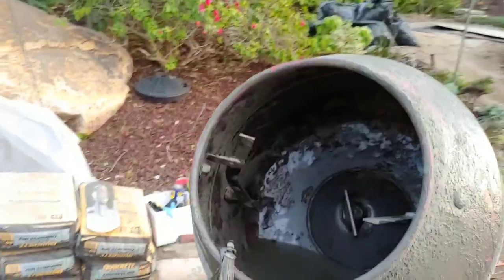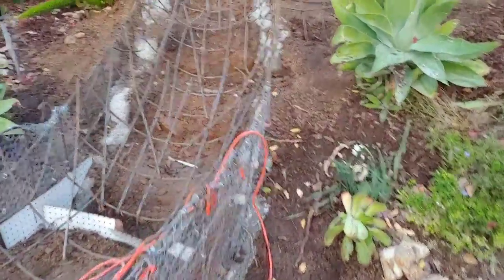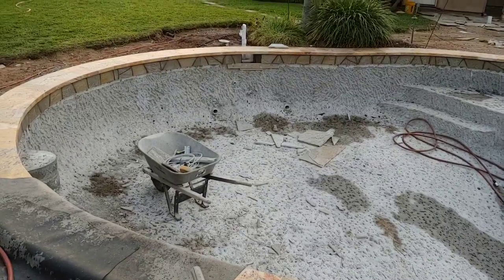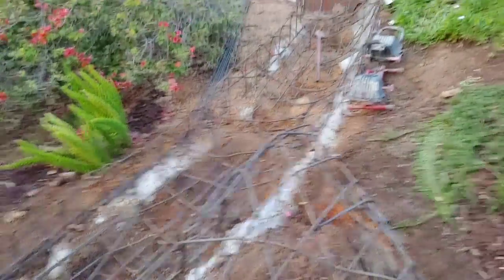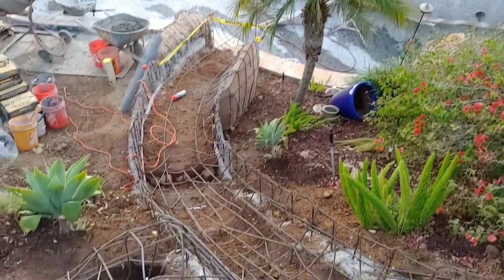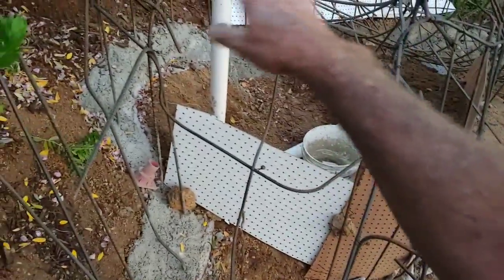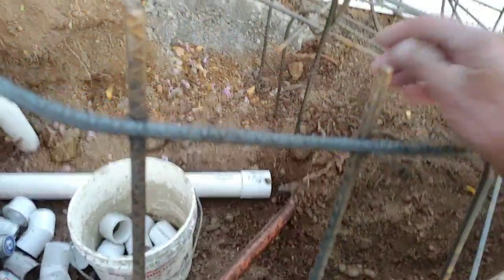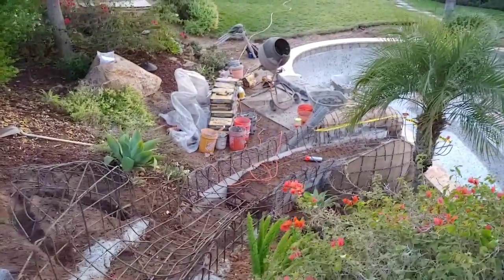Fake Rock Concrete Poway Slide Construction UPDATE!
Another update on how we build faux rock concrete pool slides.  Moving along nicely almost ready for shotcrete!  Also look at the real rock waterfall on the pool and a bit on how that's done.  For more how-to's, including free pdf downloads and more try davehenderson.podia.com My blogs and links to other platforms are Anyway, thanks for checking out my stuff!  I really appreciate it.  Now go have an awesome day NO MATTER WHAT!  Cheers, Mr. Dave :)